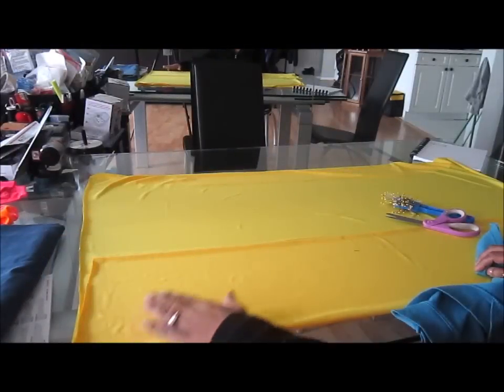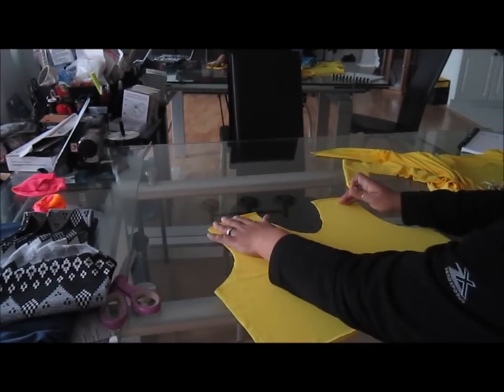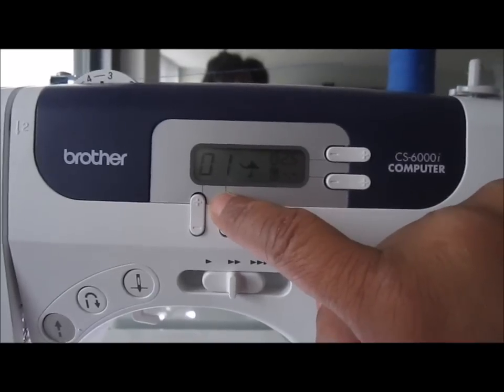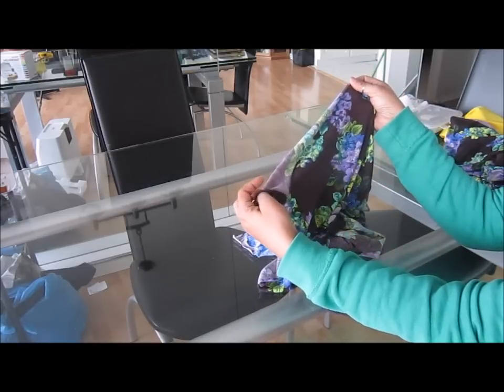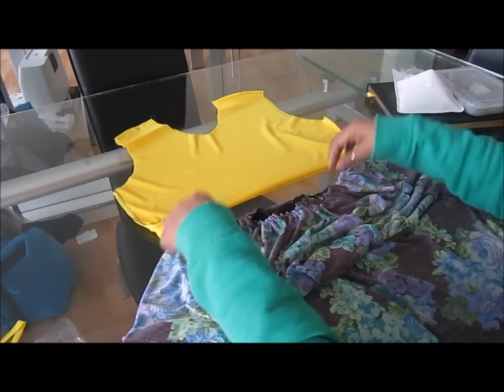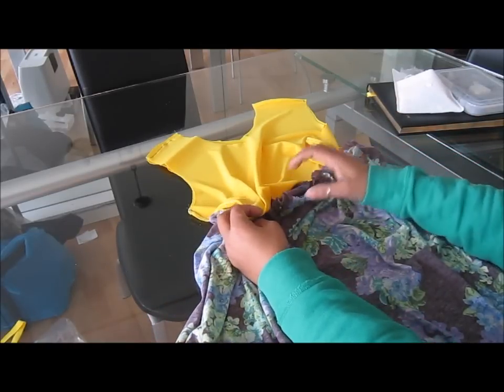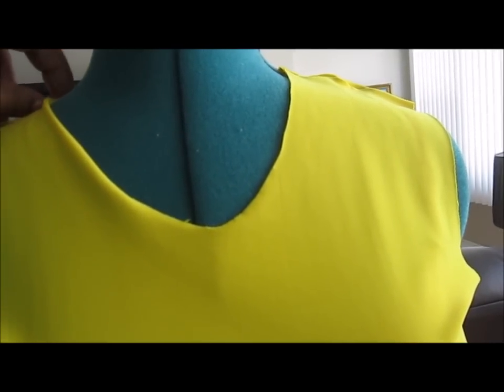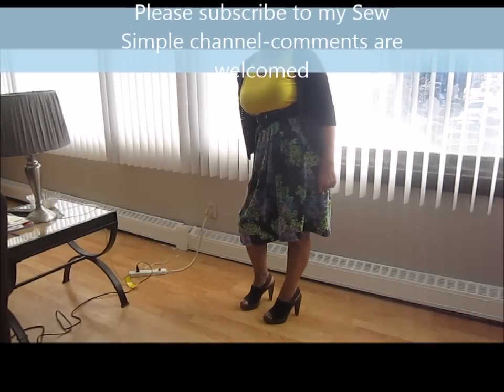WOW easy summer dress no pattern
diy two color spring/summer dress